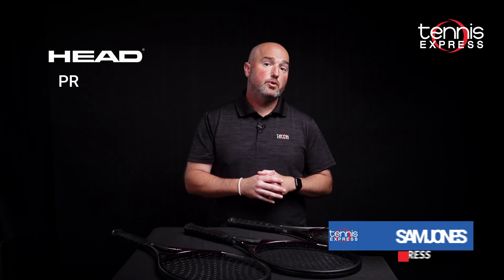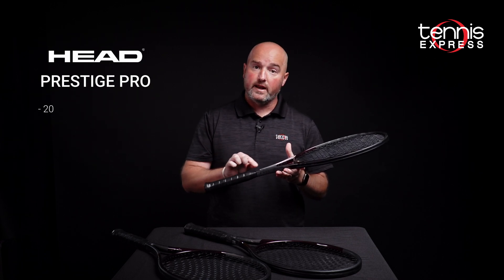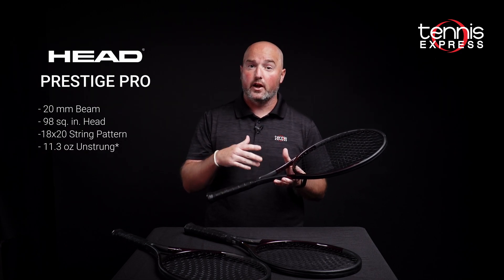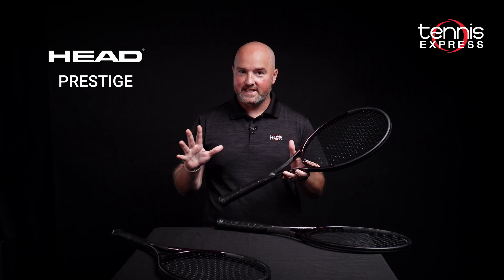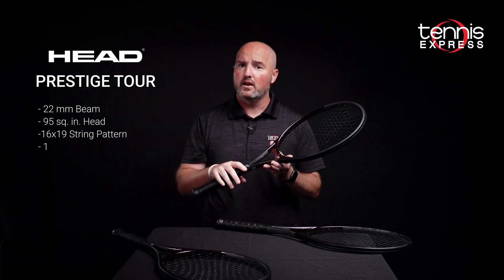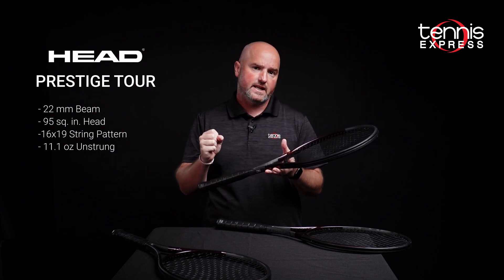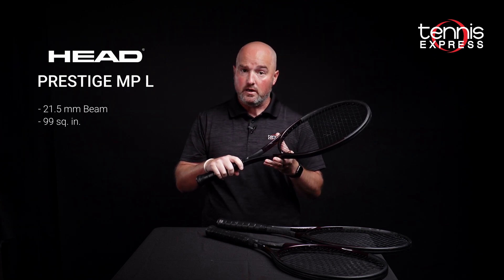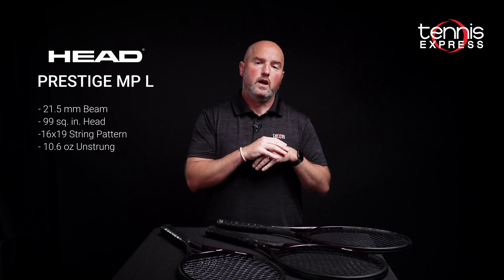HEAD Prestige 2023 Tennis Racquets | Tennis Express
The HEAD Prestige 2023 tennis racquets feature Auxetic 2.0 technology which is now included at the end of the handle, as well as the racquet bridge. The tech gives the ultimate connection to the ball and the ideal feel at contact. The Prestige has been around since 1987, and it has always been synonymous with control. Each model has HEAD's full cap grommet system, which brings impressive stability and protection for the racquet head. The Prestige Pro offers the most control in the line with a 20-millimeter beam, an 11.3-ounce unstrung weight, and a dense 18x20 string pattern. The Tour features a throwback 95 square-inch head, a thicker 22-millimeter beam, and a more open 16x19 string pattern. The Tour packs a heavy swing weight for impressive stability. The MP L has a more forgiving 99 square-inch head, a 21.5-millimeter beam, and a user-friendly 10.6-ounce unstrung weight. If you are curious about the Prestige, but want something a little easier to use, the MP is right up your alley.